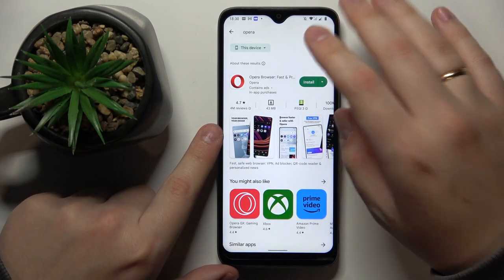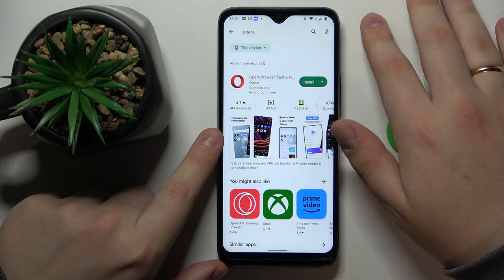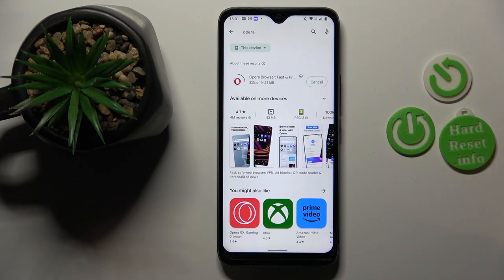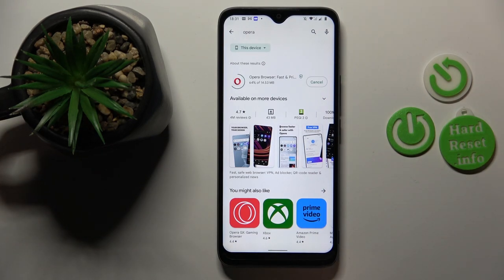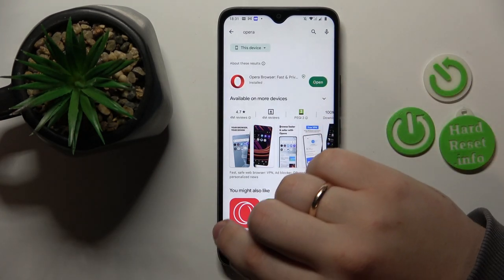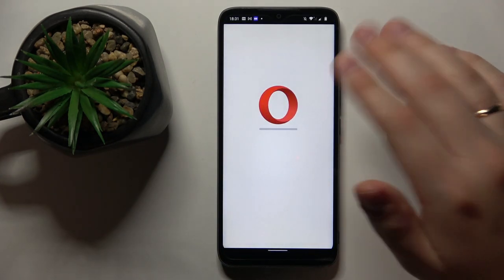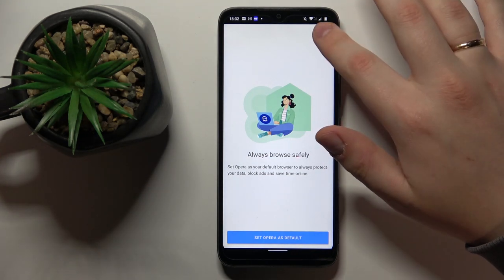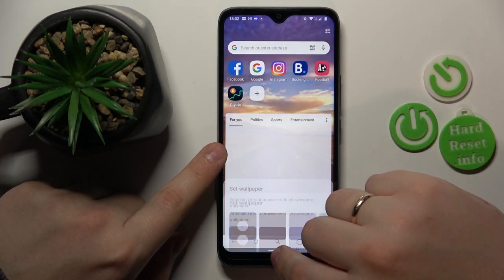How to Download & Install Opera Browser App on a NOKIA C12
In this fairly simple video guide, our specialist will demonstrate how you can get the Opera browser app on your NOKIA C12 smartphone. Thereby, we humbly invite you to view this tutorial and learn how to start using the Opera app on a NOKIA C12 mobile device without a hassle, the browser that provides you with a fair amount of security, privacy, and quality of life features, improving your day to day internet browsing experience.

How to get the Opera app on a NOKIA C12? How to set up the Opera browser on a NOKIA C12? What browser to get on a NOKIA C12?